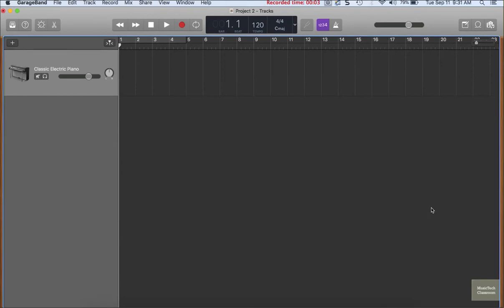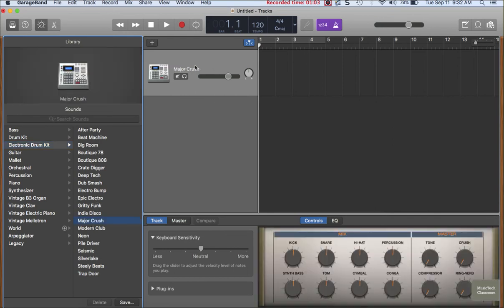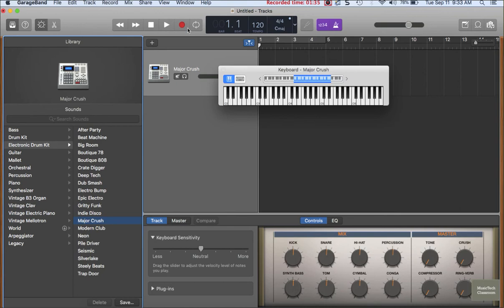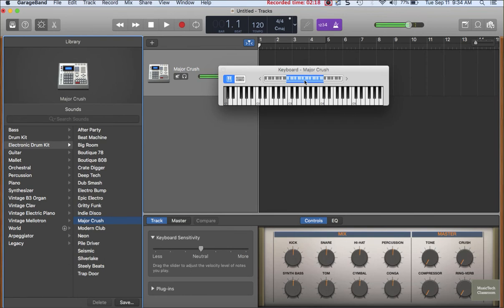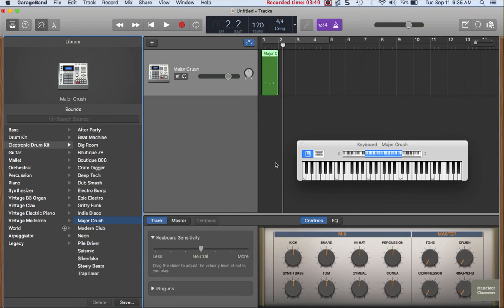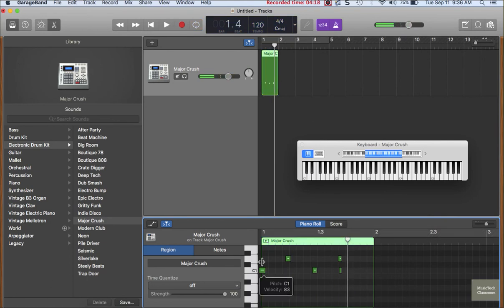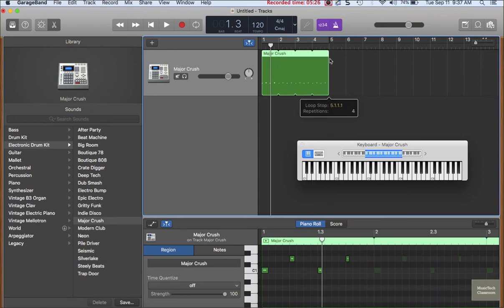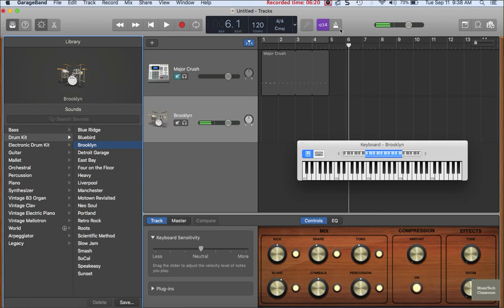Recording a Basic Drum Beat in Garageband